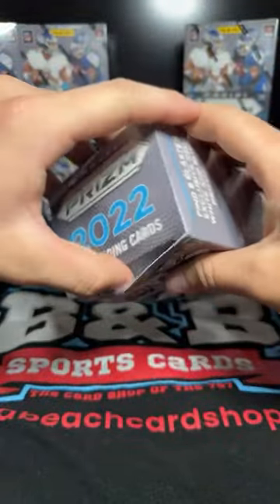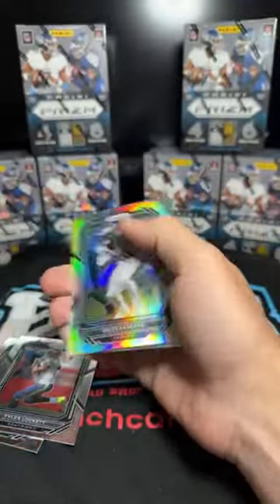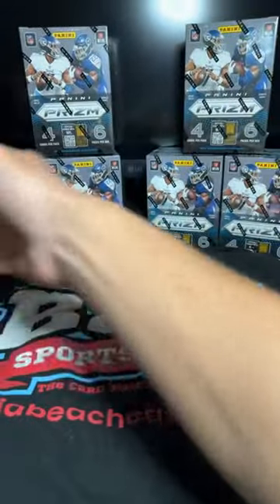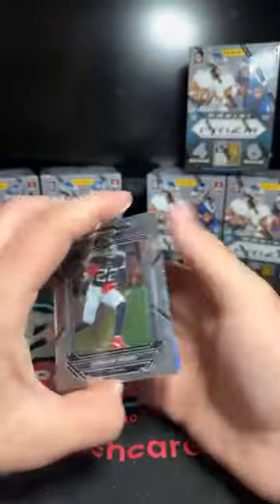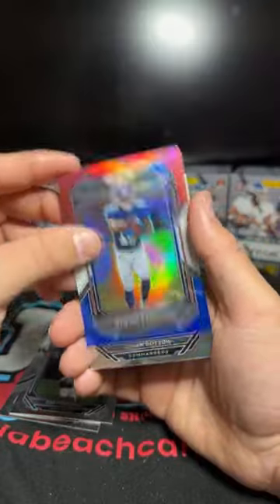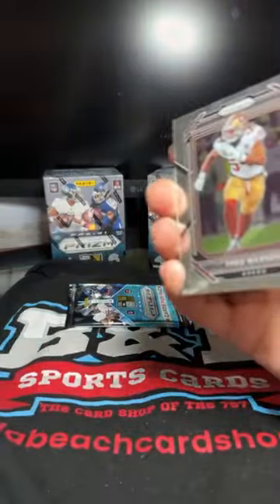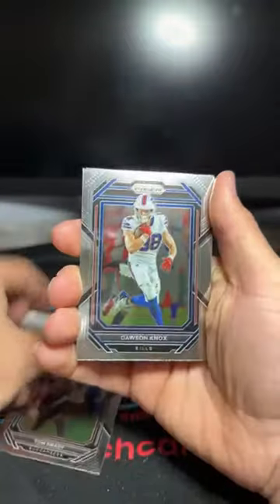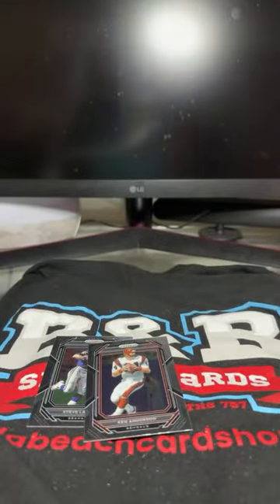Box break prizm retail